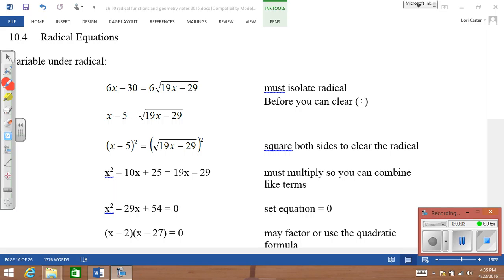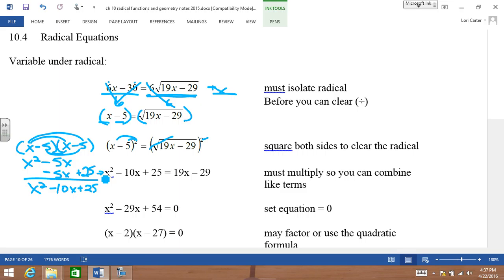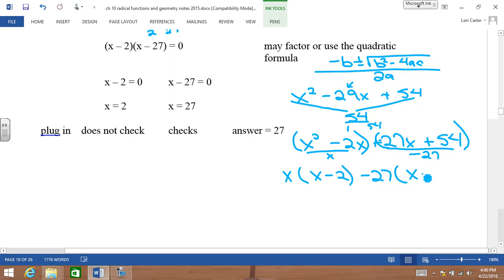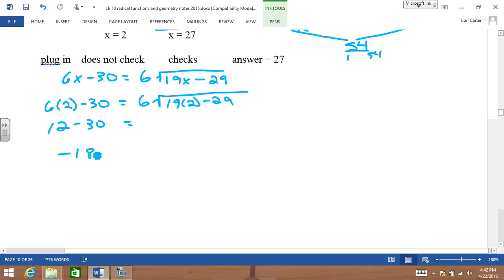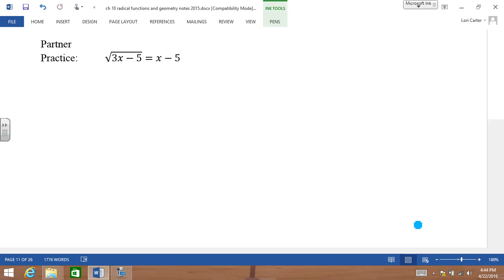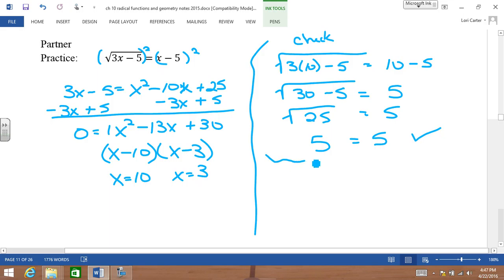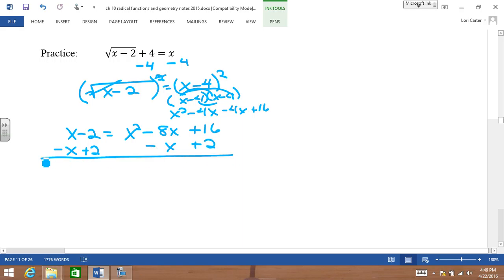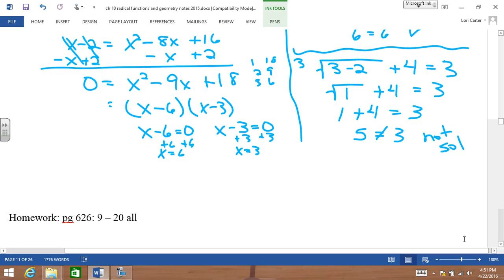10 4 clearing radicals April26 tues